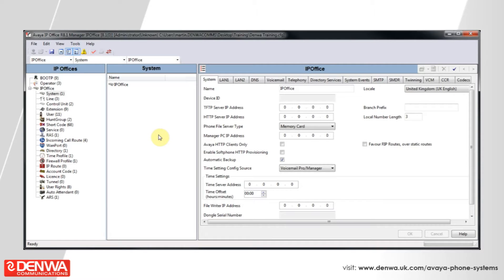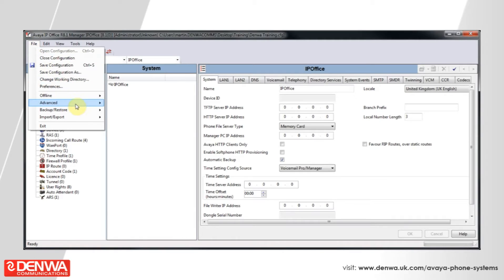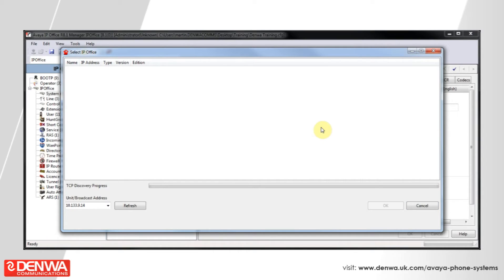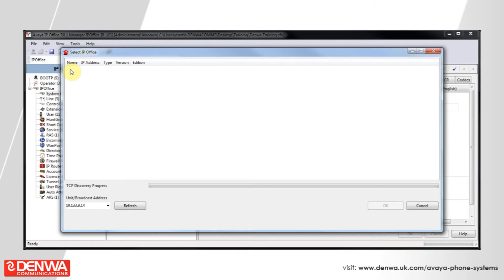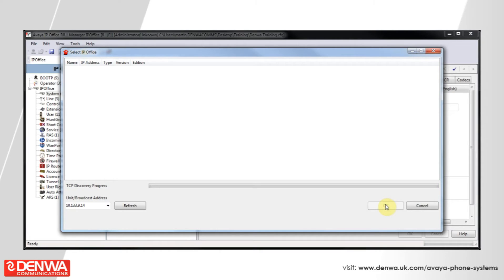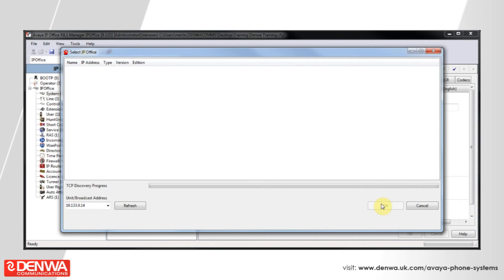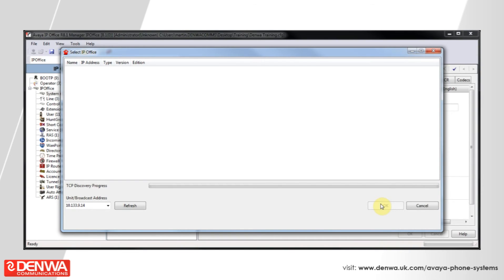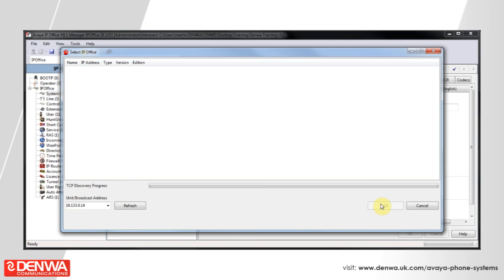How to safely reboot your Avaya IP Office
This video will show you how to safely reboot/restart your Avaya IP Office.